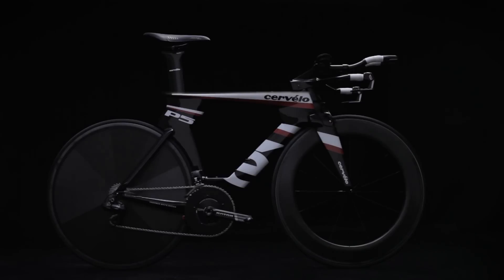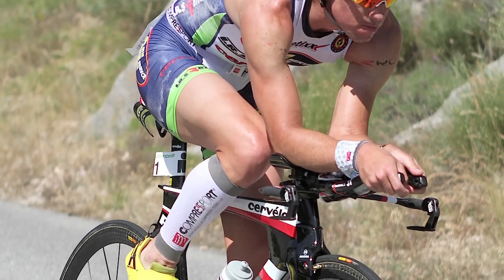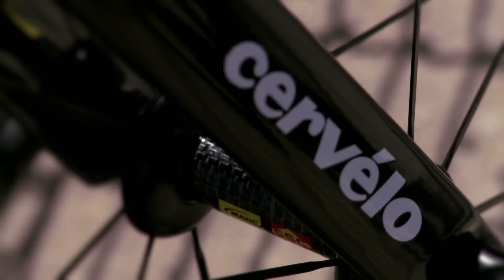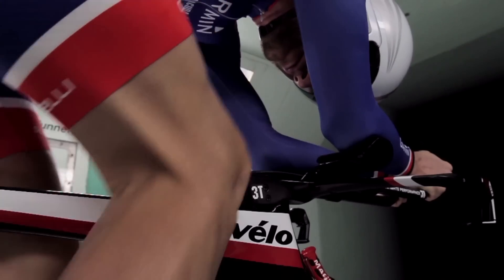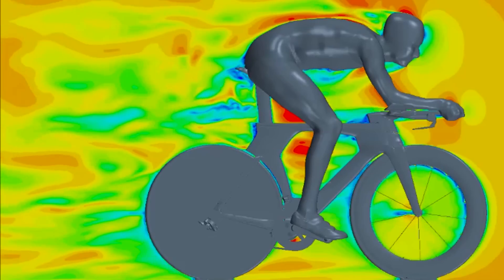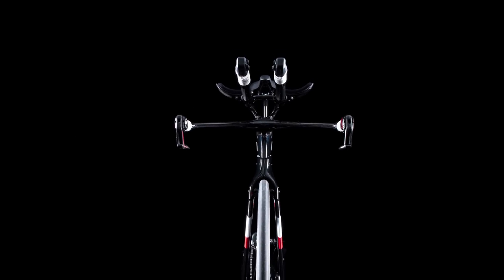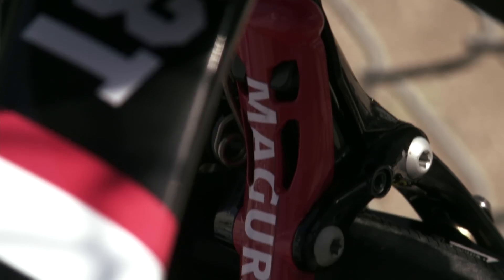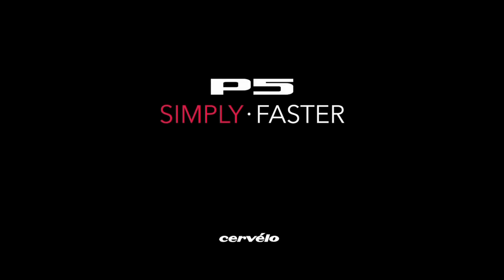Cervélo P-Series triathlon road bikes